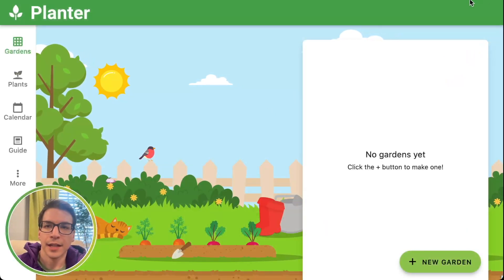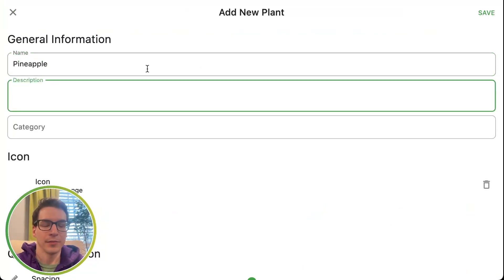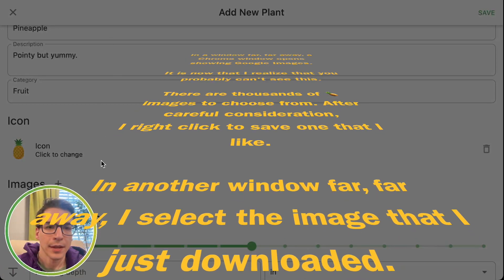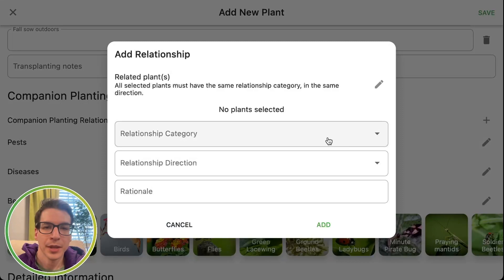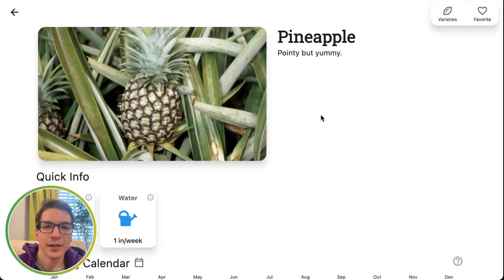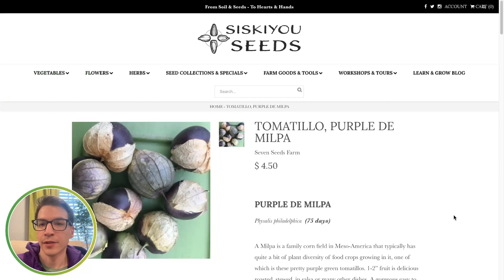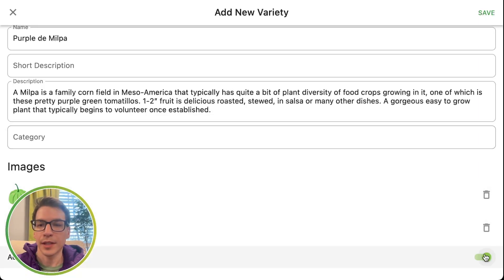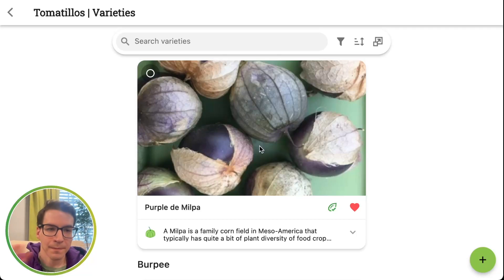Planter - Adding Custom Plants and Varieties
Planter has a LOT of plants built-in, but if you are growing something that we don't have, you can add it! In this video walk-through, we go through all the steps to add custom plants and varieties.